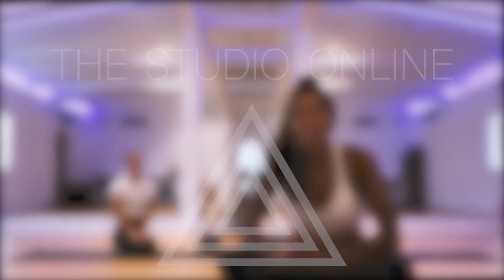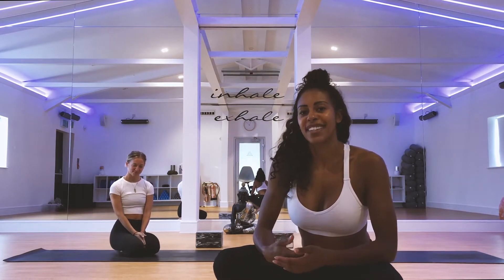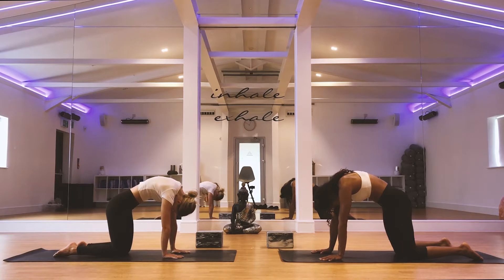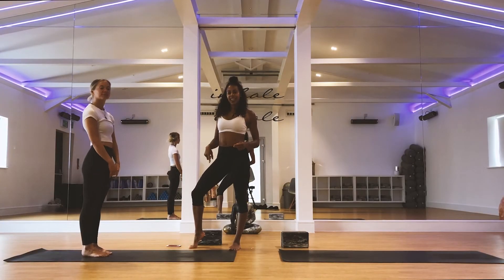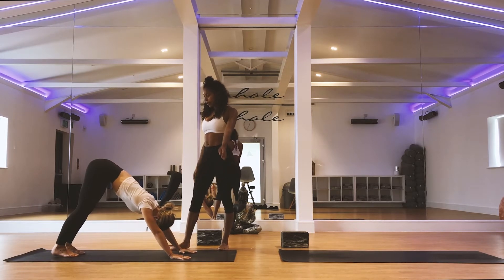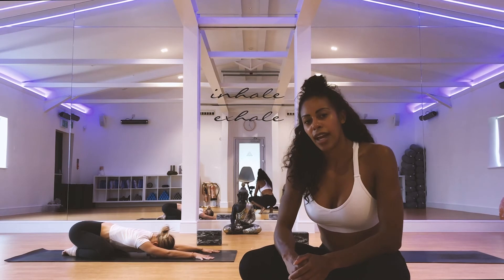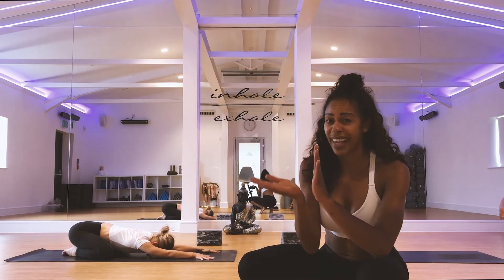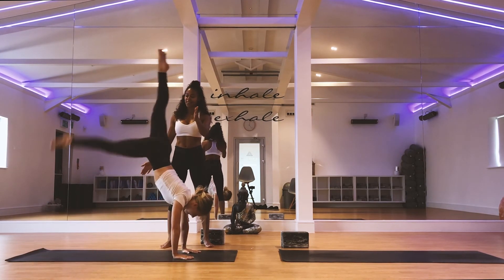Yoga | Inversions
Flip your world upside down by building up and practicing your inversions.  Learn the foundation of handstands and top tips on how to build the strength to finding the balance point.